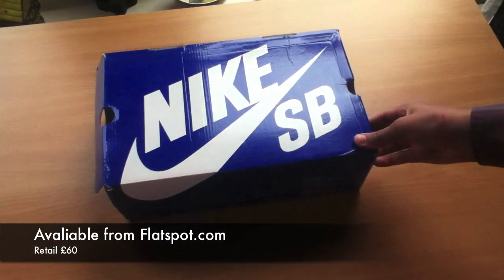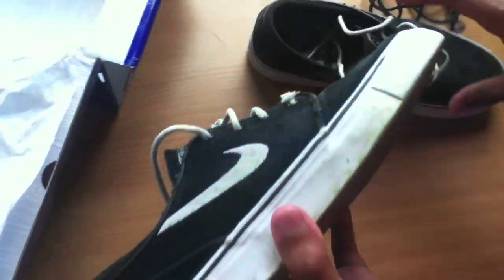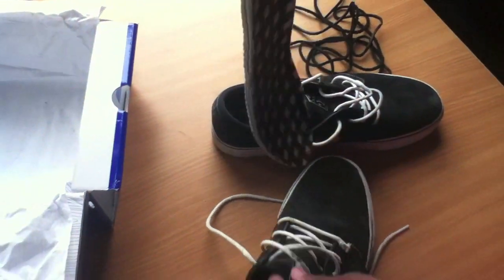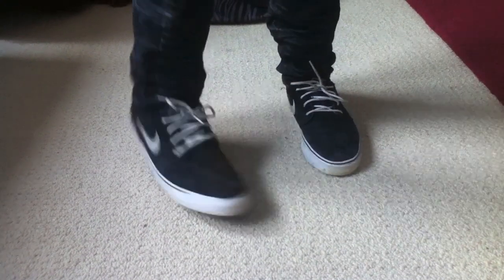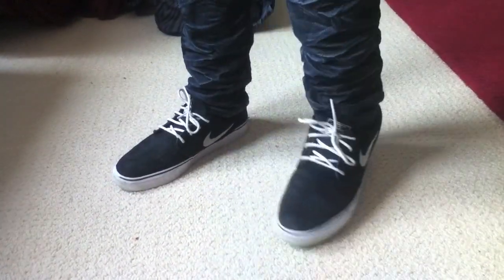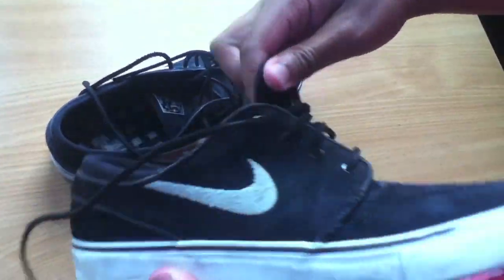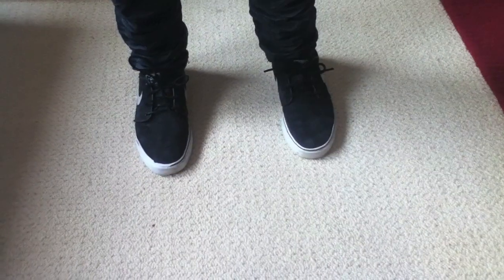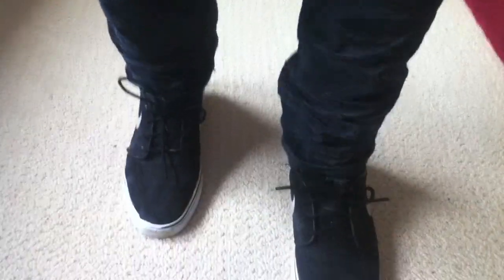Nike SB Janoski Review *HD* (Black Suede)